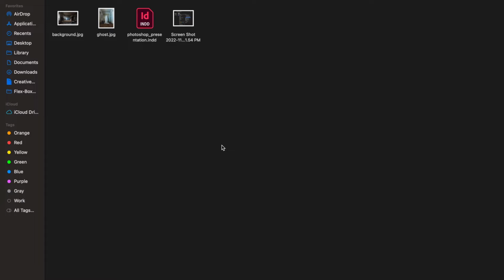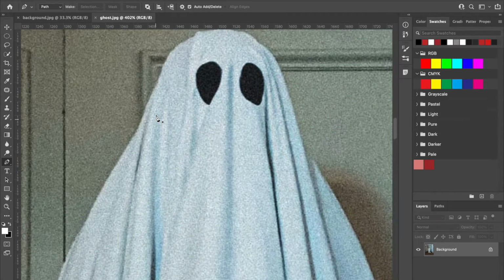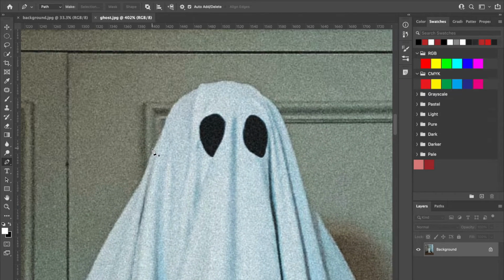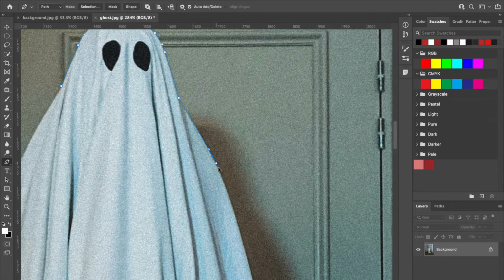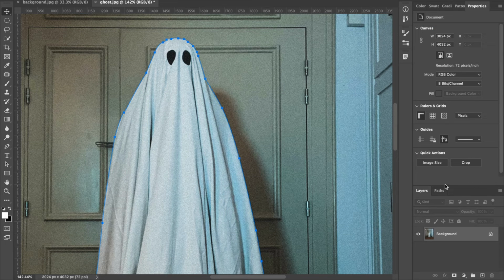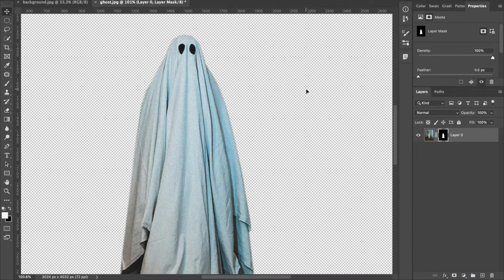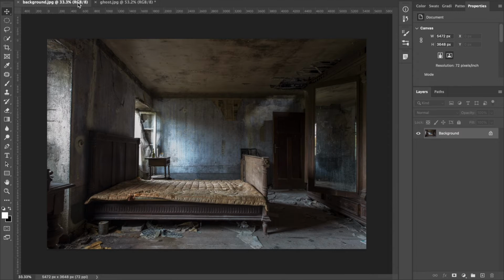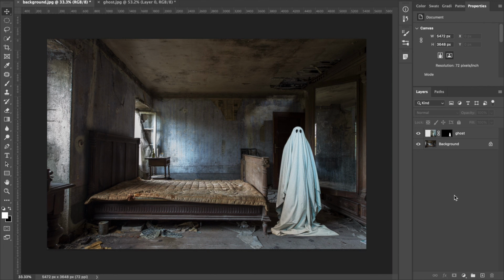Using the Pen Tool in Adobe Photoshop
Learn how to use the pen tool to isolate an image, and duplicate it to another Photoshop file.